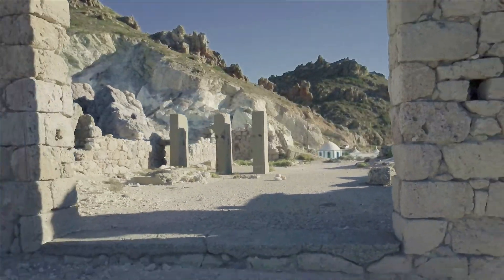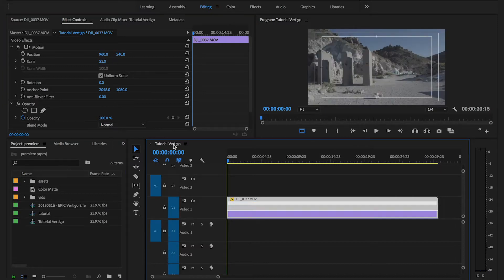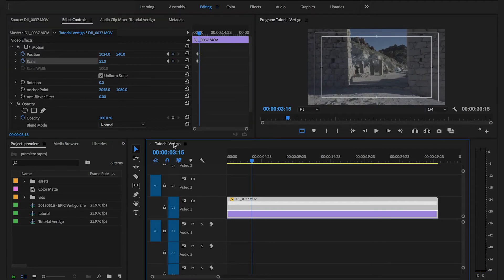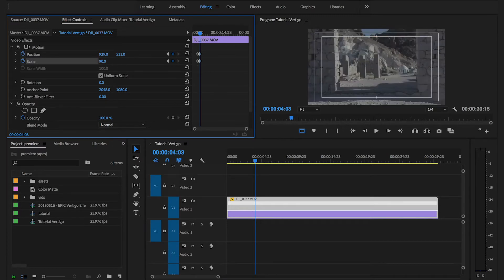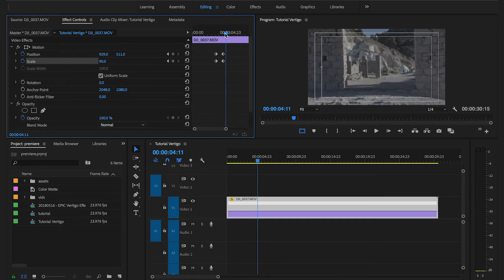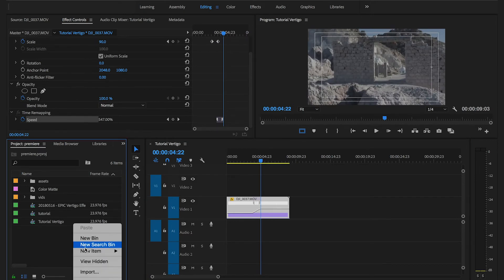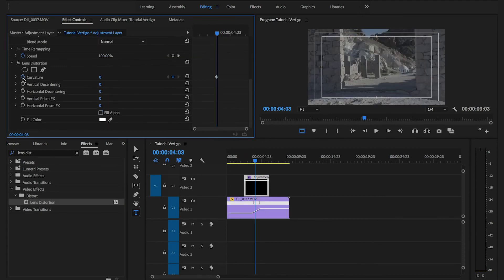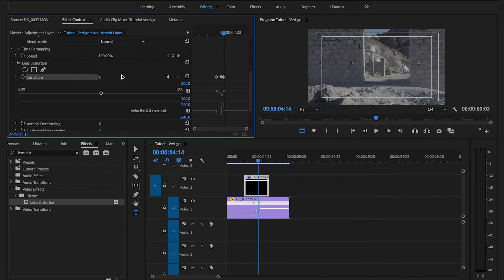EPIC Vertigo / Star Wars / Warp Effect in Premiere Pro!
In this video I will show you how to achieve a vertigo, dolly zoom, Star Wars, warp effect in Premiere Pro WITHOUT plugins!!!